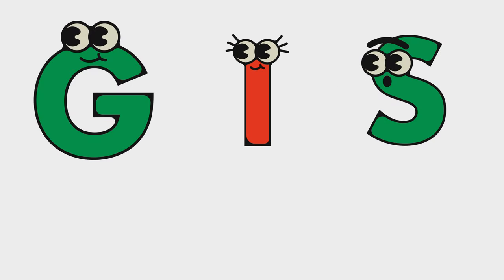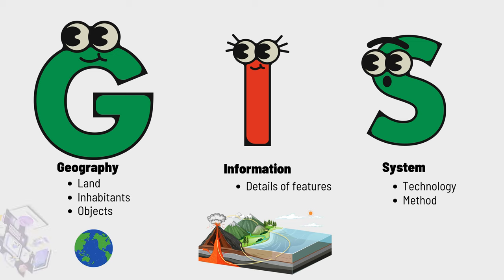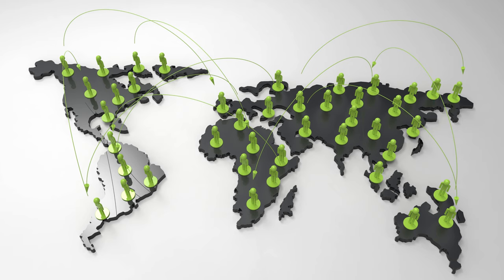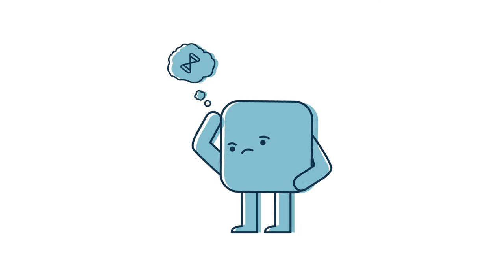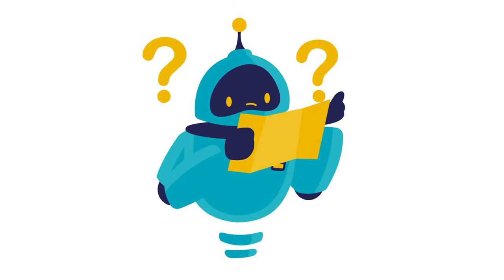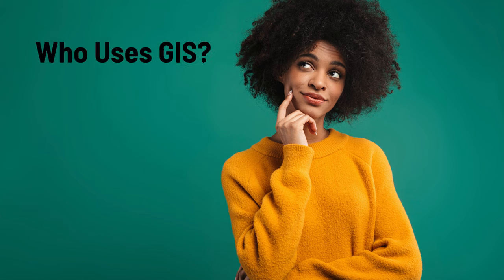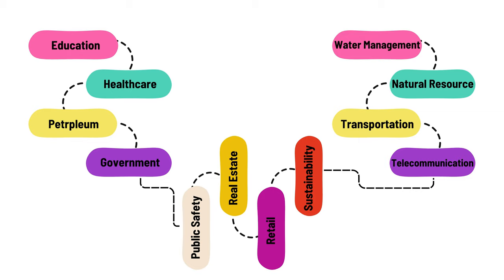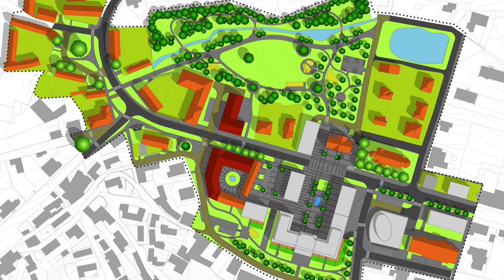GeoSpatial Tutorial: What is GIS? GIS Applications Introduction to Geographic Information System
In this video, we will learn together about GIS technology by answering the below questions:

How is GIS used?
Who uses GIS?
How does GIS work?

Geographic Information Systems (GIS) technology is a computerized system designed for collecting, managing, and analyzing data, rooted in the principles of geography. It seamlessly combines robust mapping and visualization tools with a comprehensive framework for data integration, analysis, and modeling.

GIS, firmly grounded in scientific principles, incorporates diverse data types and employs spatial location to organize information into layers within geographical visualizations, such as maps. This distinctive feature enables GIS to unveil deeper insights into data, revealing patterns, relationships, and contextual situations, thereby assisting users in making more informed decisions.

The true strength of GIS lies in its analytical capabilities. Through spatial analysis, it models and explores problems geographically, utilizing maps and data as the foundation. GIS not only addresses various circumstances, objectives, and organizational needs but also accommodates diverse data recording and quantification methods. Its unique capacity to integrate most data sets, using spatial location and digital map overlays, serves to organize and analyze relationships among different data types.

More than just converting information into intelligence, GIS possesses remarkable potential to foster connectivity among individuals across organizations and the globe through a shared visual language. Presently, thousands of organizations spanning diverse fields utilize GIS to tackle intricate problems. When data-driven maps are employed for communication, analysis, information sharing, and problem-solving, they fundamentally transform the way the world operates.